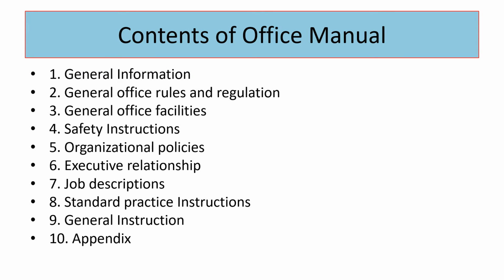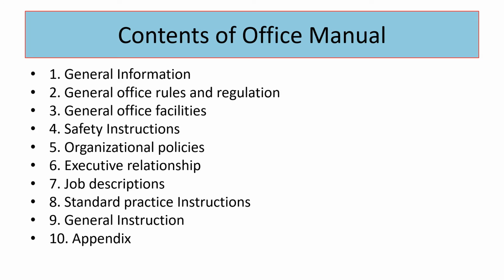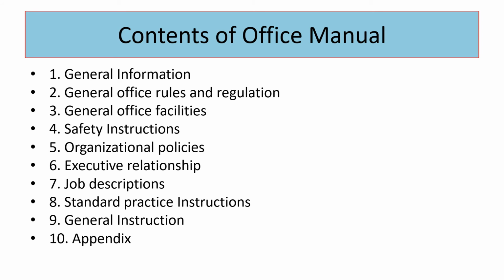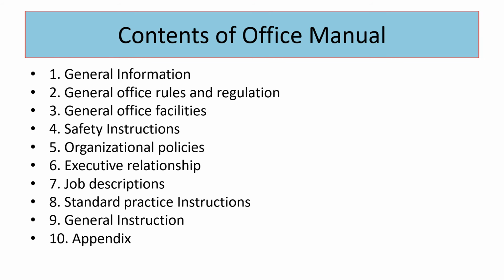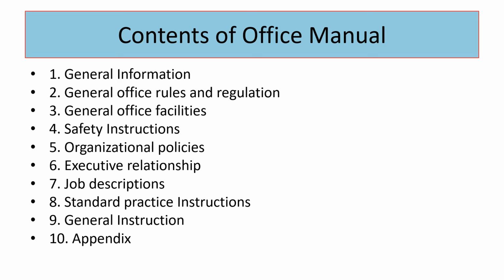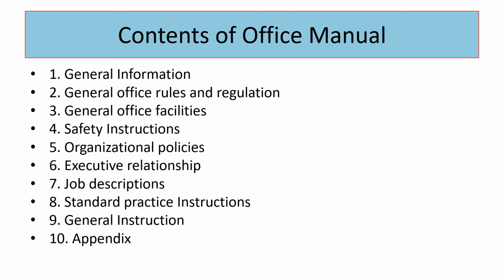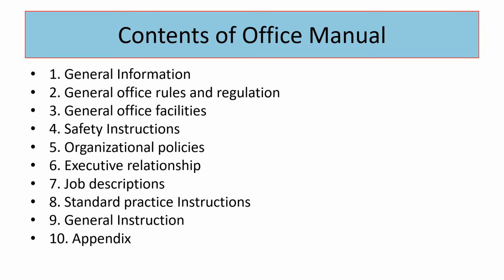FYBCOM | 2019 CBCS PAT | 115 (A) OSD | Office Organization | Dr.J.K.Sali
Lecture No.16
In this video, we will learn the Contents of the Office Manual